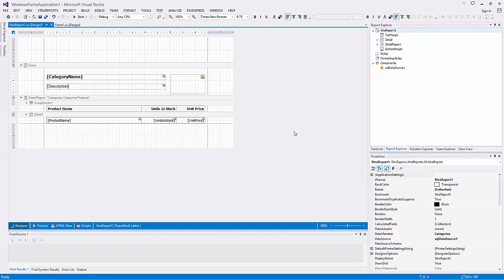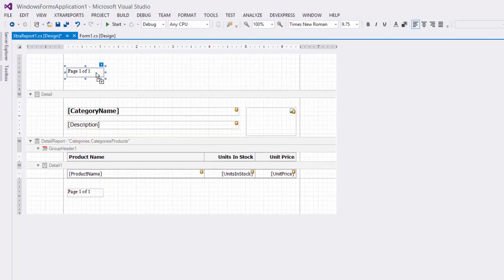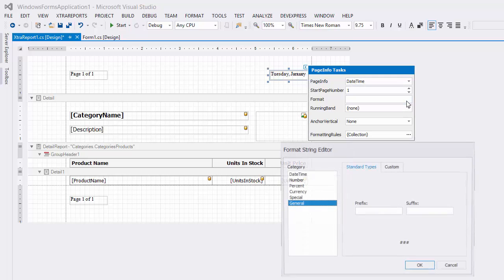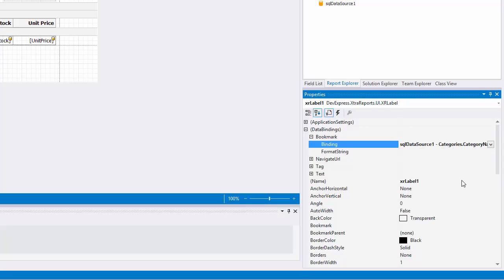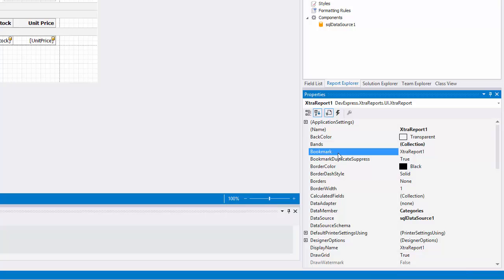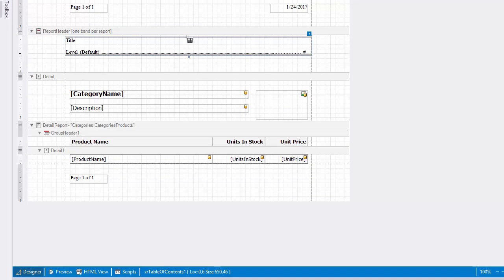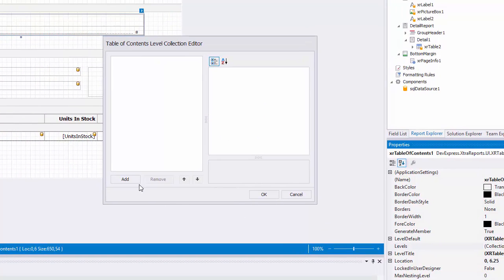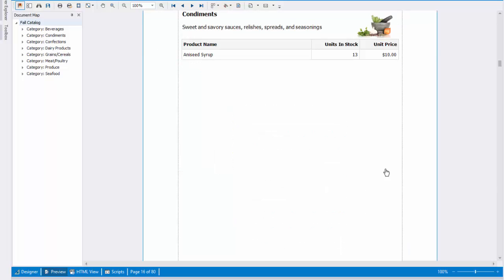Reporting: Navigation UI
Learn how to add navigation UI controls to quickly move through DevExpress reports.